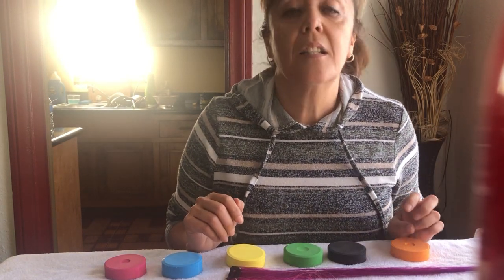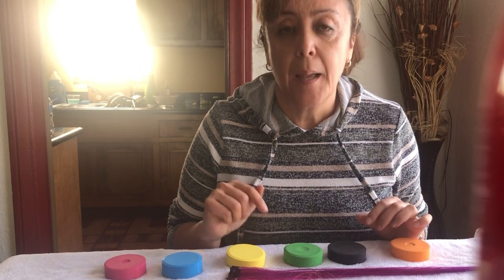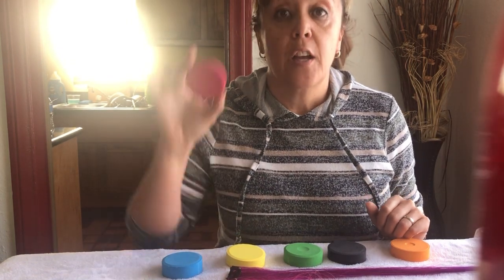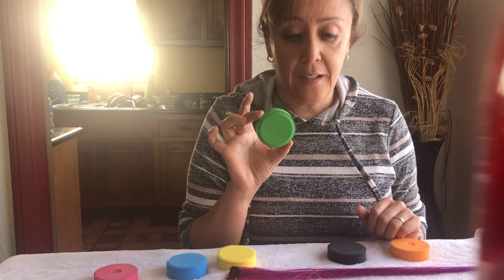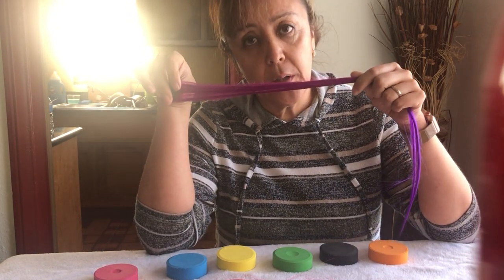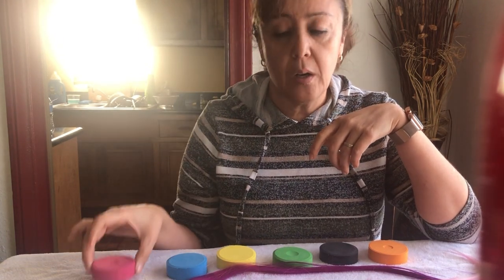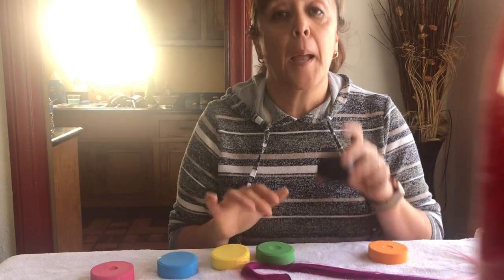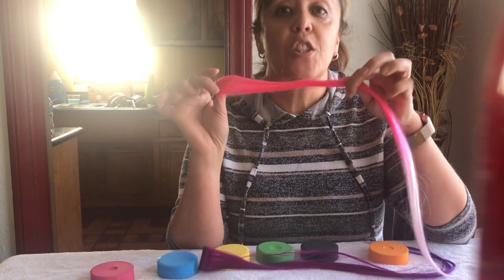Colors in Spanish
Learn with Teacher Maribel!